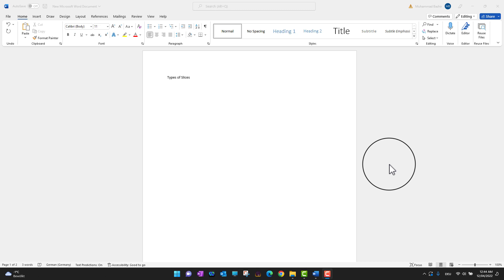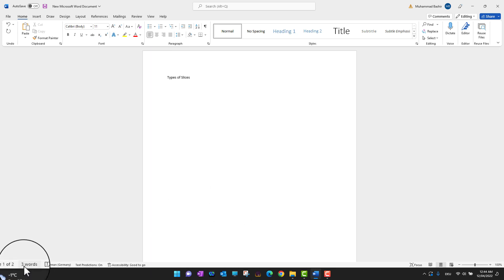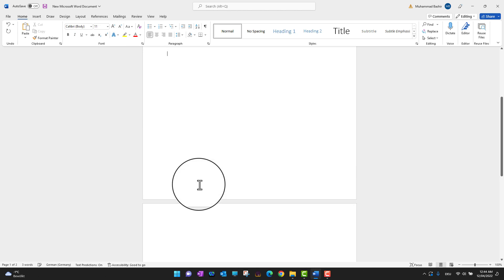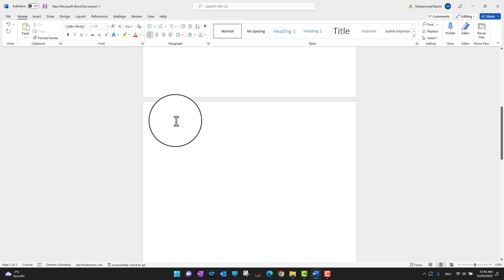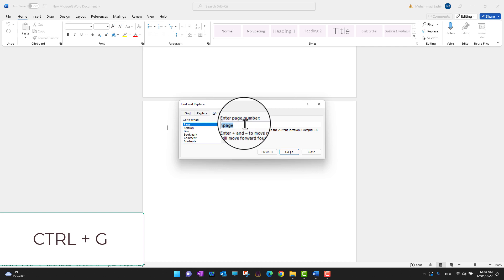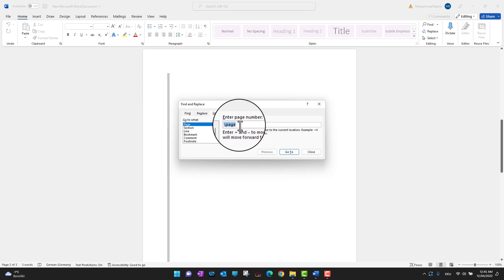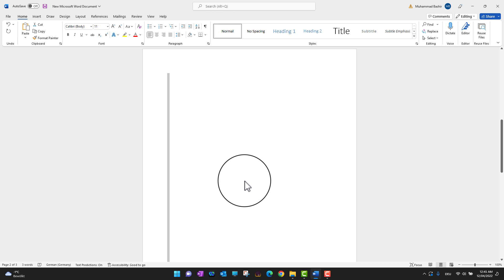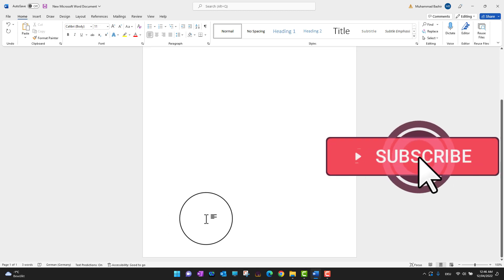How to Delete a Page in MS Word - Remove Blank or Extra Pages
In this video I'll cover 2 ways to delete extra pages from Ms Word.